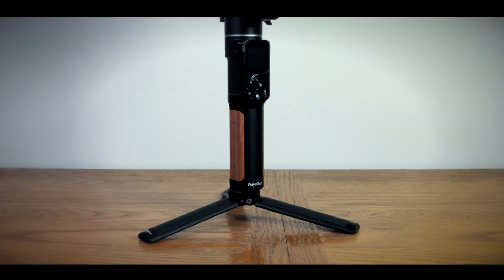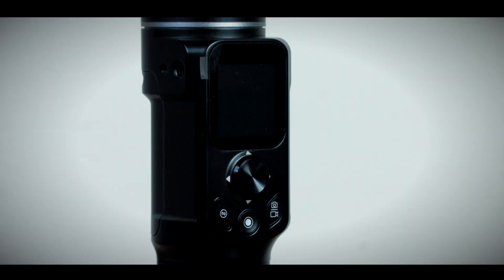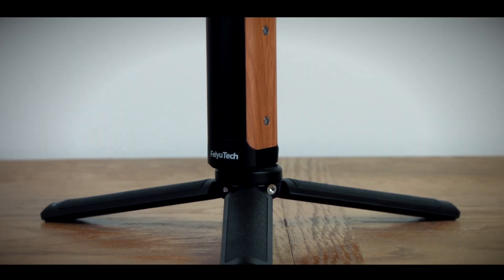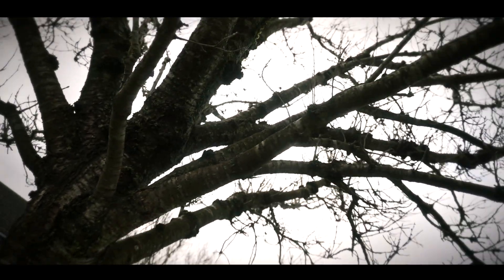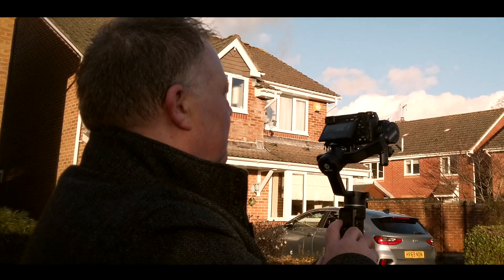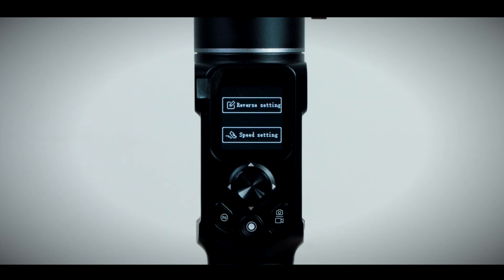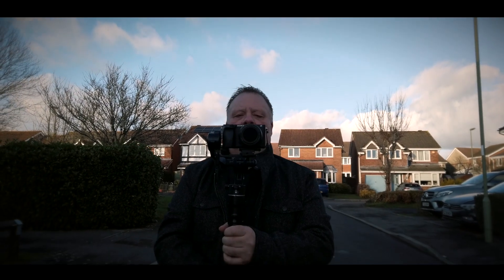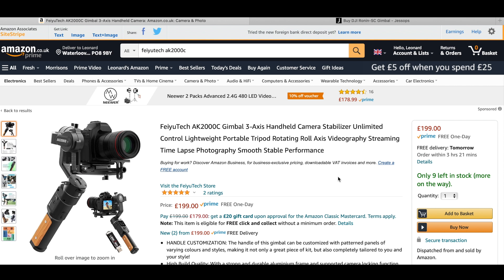A Review of the FeiyuTech AK2000C Gimbal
Testing out and running through the main features of the Feiyu Tech AK2000C three axis gimbal.